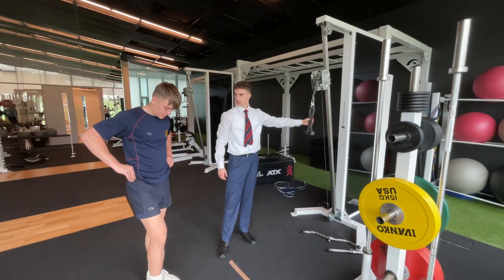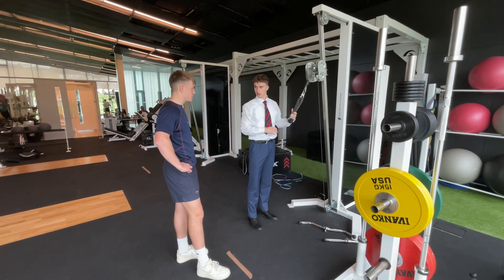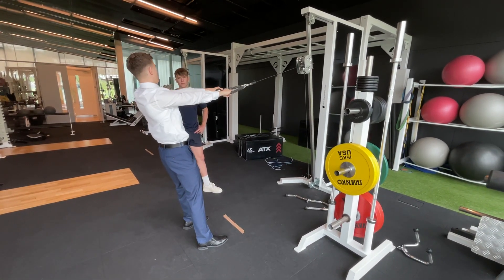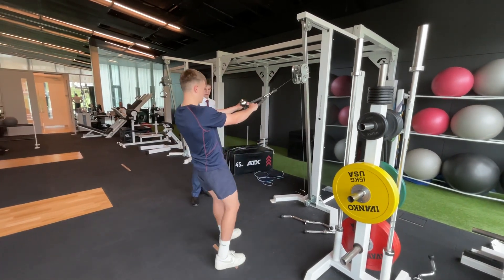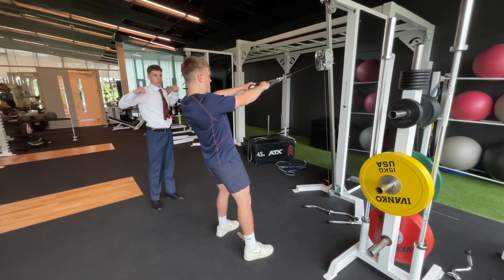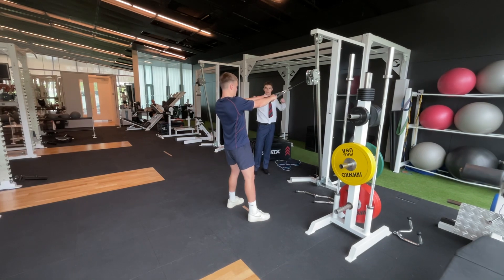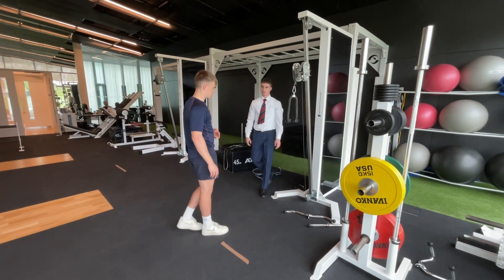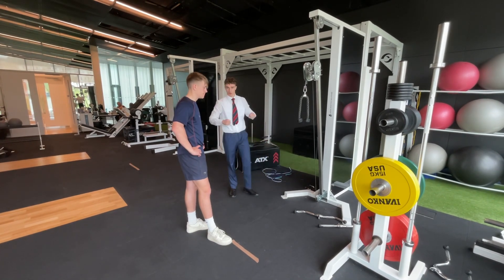Resistance exercise 3 - cable machine facepulls